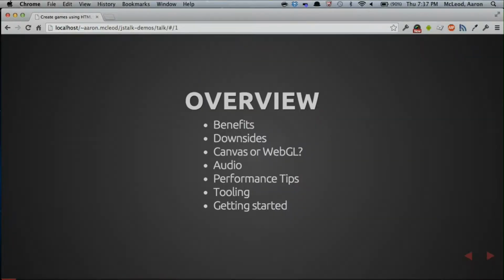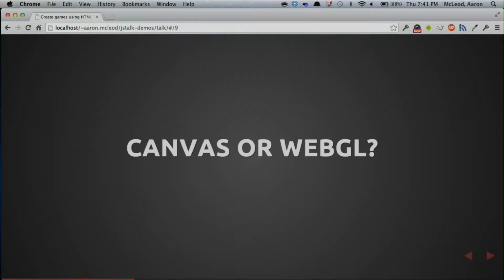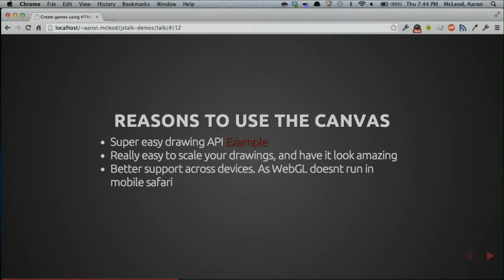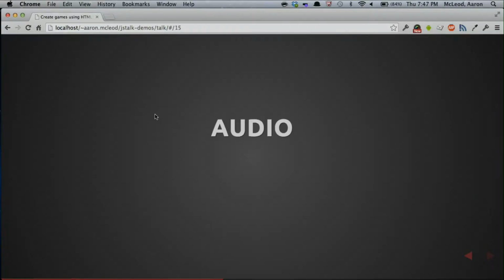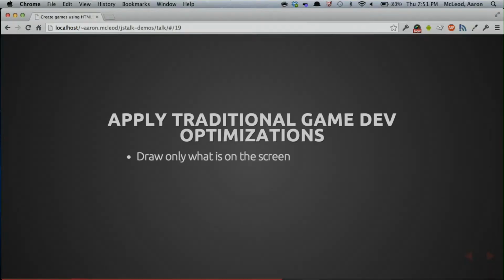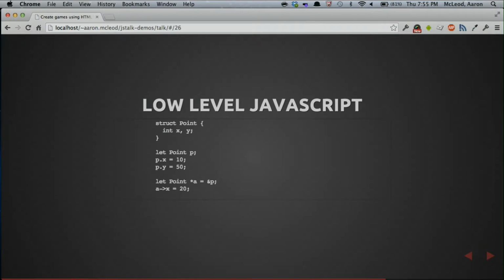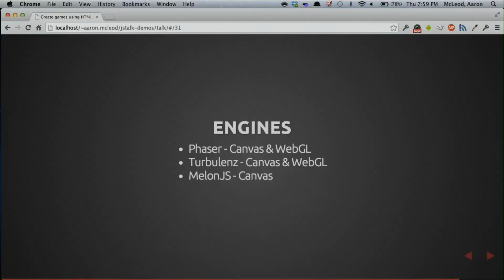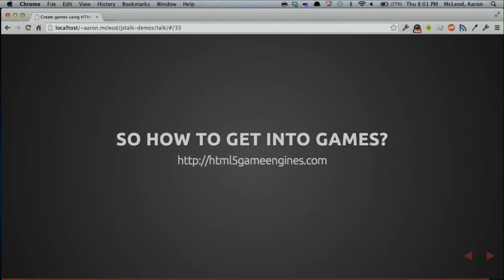Aaron McLeod - Create Games using HTML5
An overview of both the benefits and costs to using the web as the target platform for your games. What technology you should be building your game with. Whether you use straight javascript, or something fancy like emscripten to compile C. Whether you should use canvas or webgl or both. A brief introduction to some of the tools & game engines avialable to you. And then finishing up with some tips on how to get started. Aaron McLeod is a programmer for Mosaic Sales Solutions, primarily coding in Ruby. He's been doing small games & experiments on the side for over a year, starting off with Java and moving into HTML5.